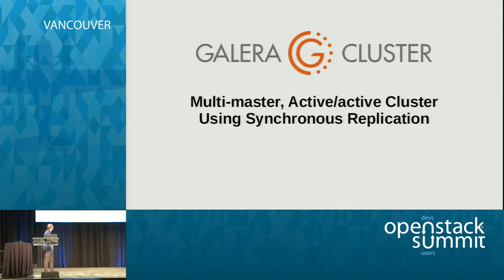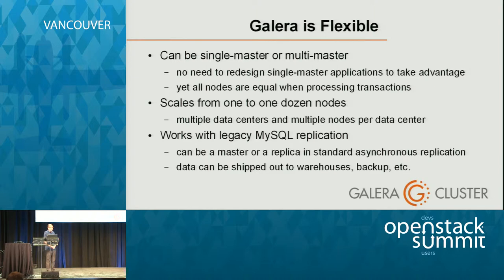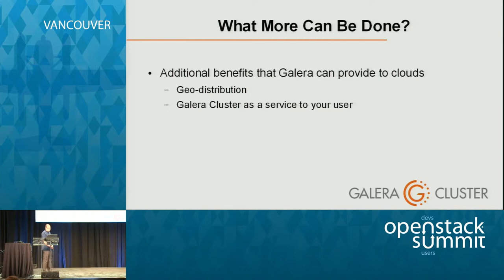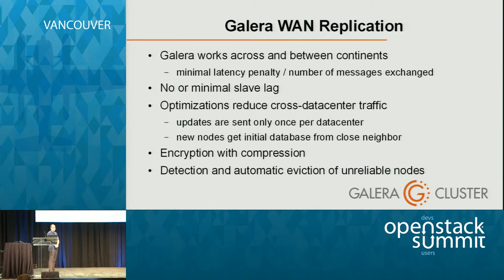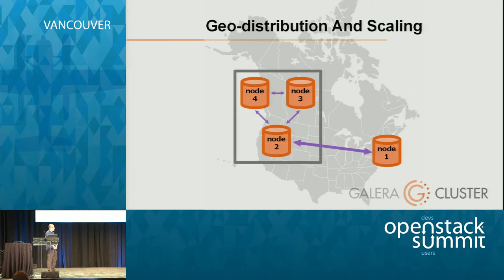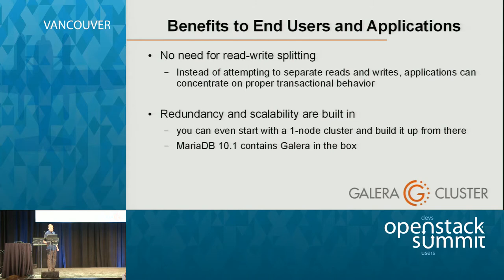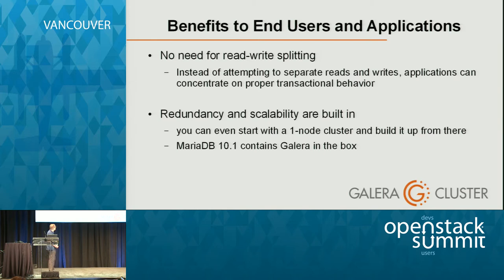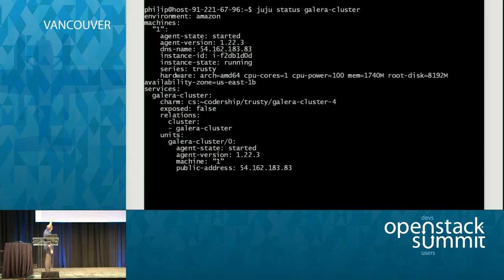Codership by Galleria Cluster: Do More with Galera Cluster in Your OpenStrack Cloud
Galera Cluster is already the way to achieve activeHA for OpenStack back-end databases. Yet, it is possible to do a great deal more: Galera can provide cloud user with a fully redundant database cluster in place of the traditional single-node MySQL or legacy replication or Amazon RDS. With the new geo-distribution features, it is also possible to create databases that span regions and availability zones.